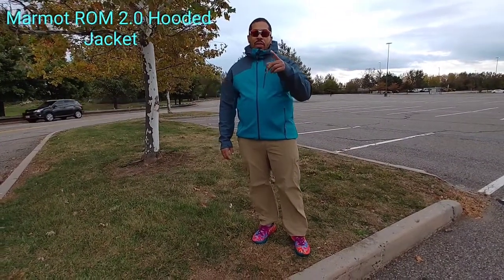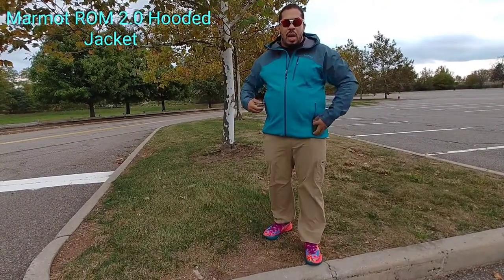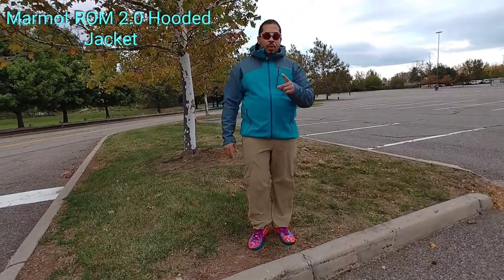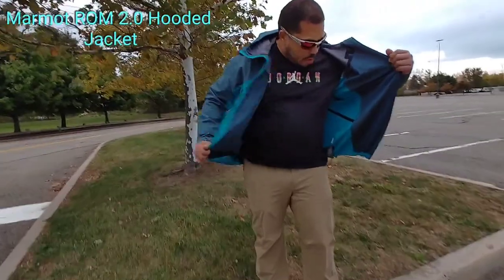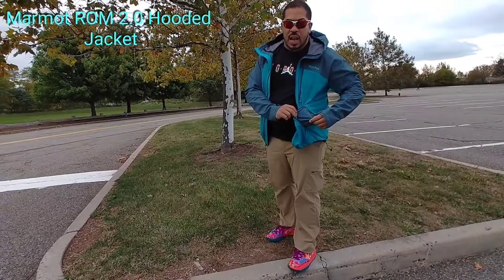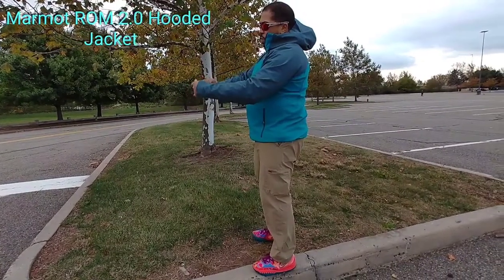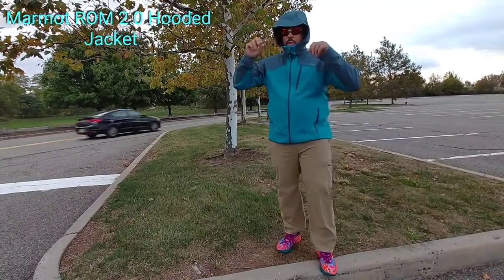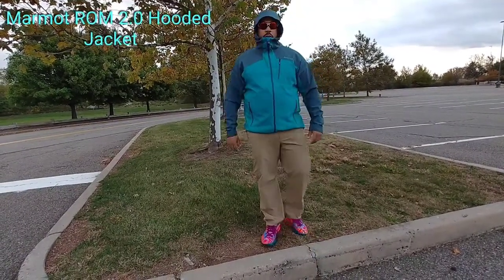Marmot ROM 2.0 Jacket 2021